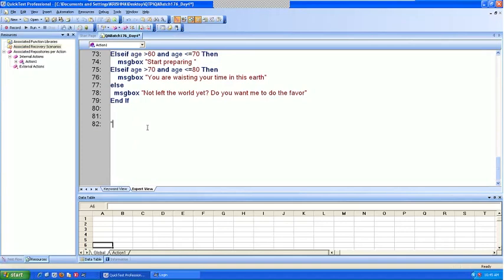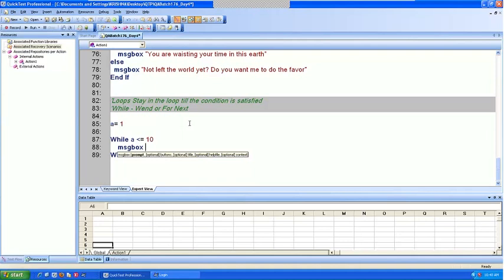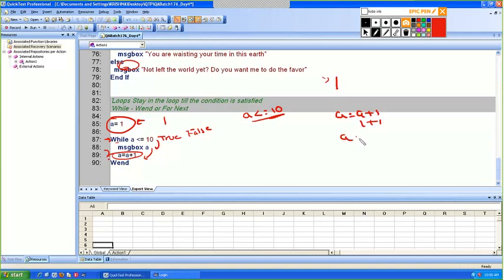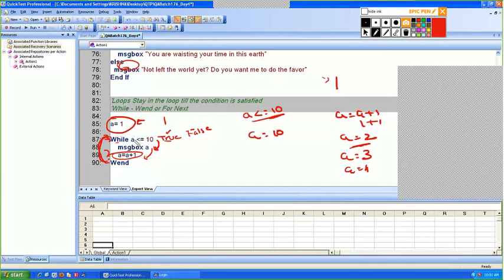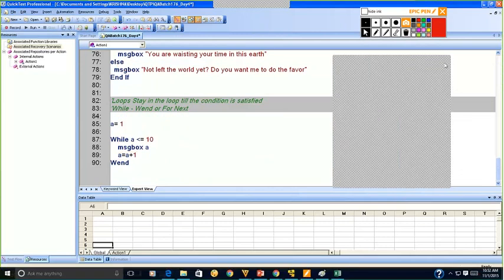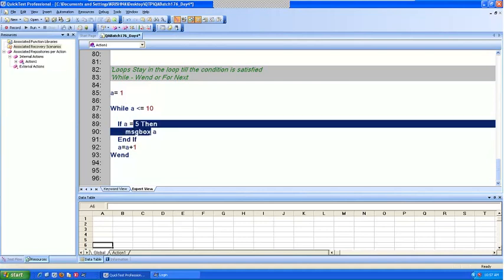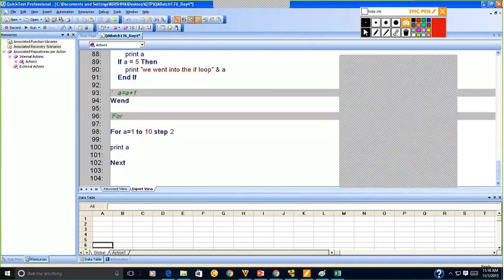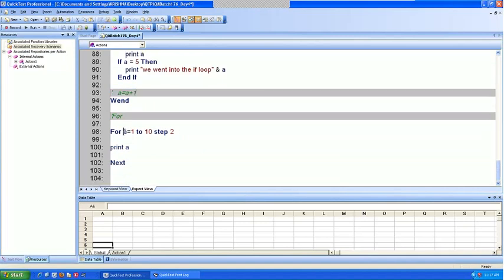30 VB Scripting Loops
This video explains For and While Loops in VB Scripting